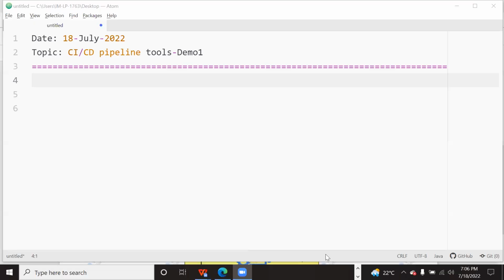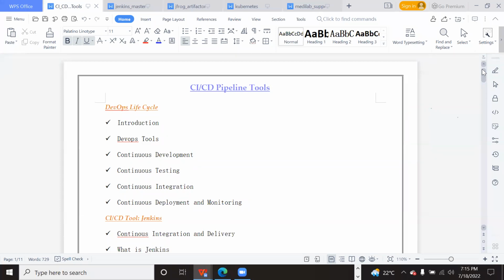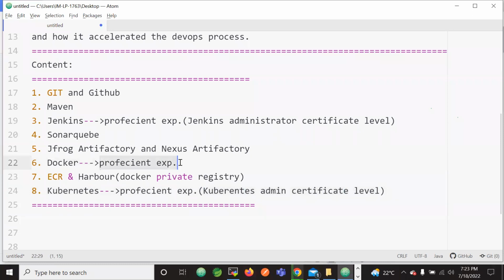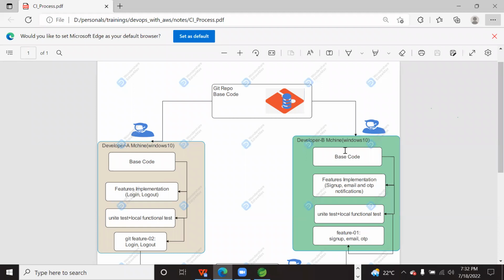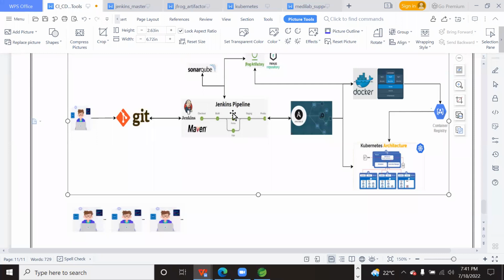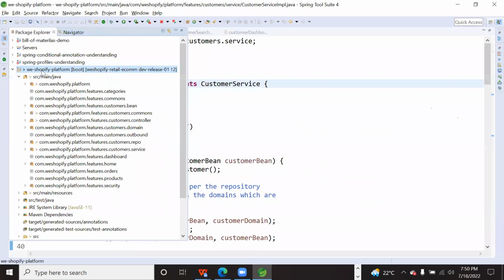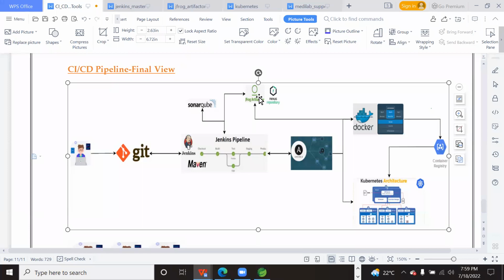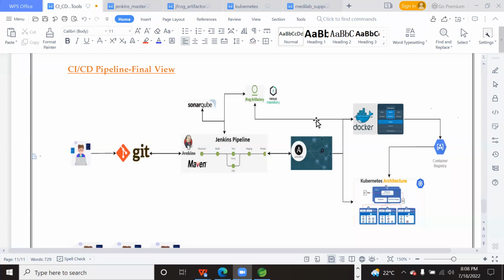CI/CD Pipeline-Tools tutorials || Demo - 1 || by Mr. Narsi On 18-07-2022 @7PM IST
CI/CD Pipeline-Tools (Jenkins + SonarQube + Jfrog/Nexus + Ansible + Docker + Kubernetes) tutorials || Demo - 1 || by Mr. Narsi On 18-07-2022 @7PM IST